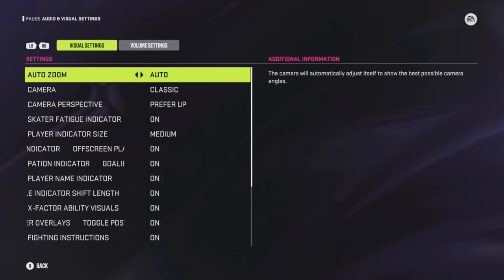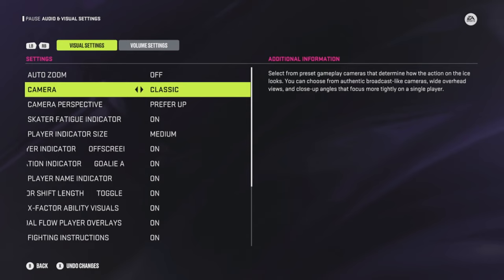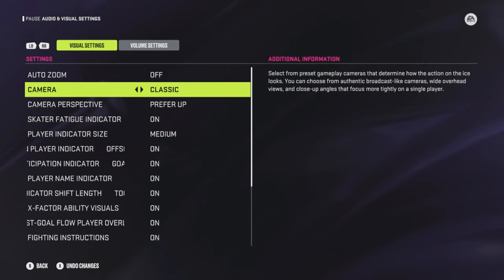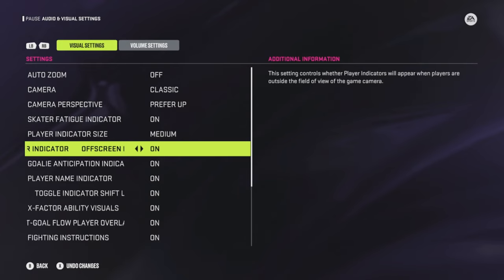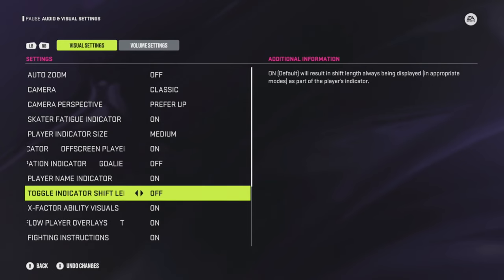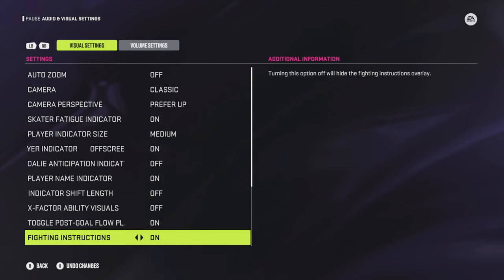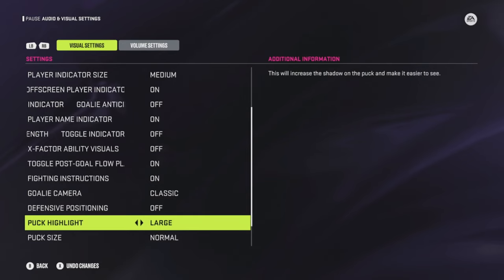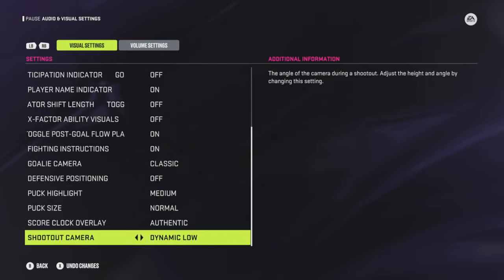NHL 24 Best Visual Gameplay Settings!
In this video, we are playing ea sports nhl 24 where we are going over our gameplay settings. What camera angle should you use to play the best hockey and other important settings to improve your game!

My Ohio Sports Talk Channel:
XBOX GT: Reviive Legacy PSN: Revived_Legacy